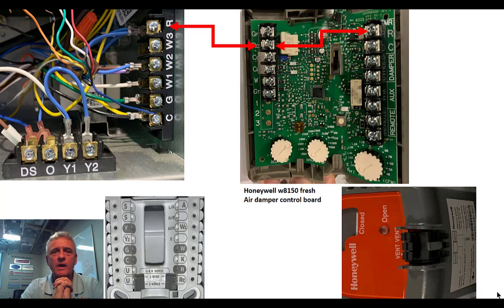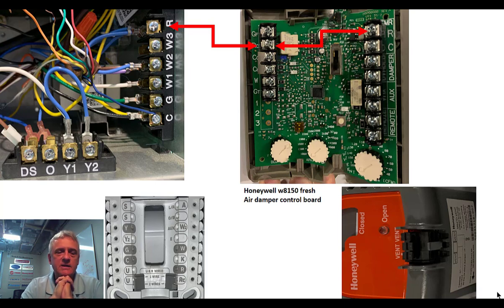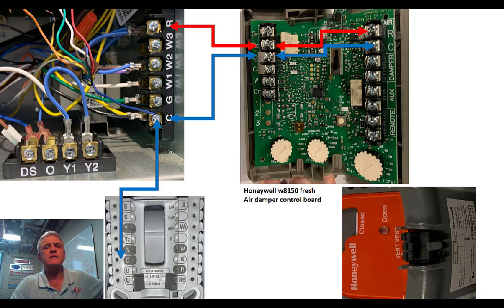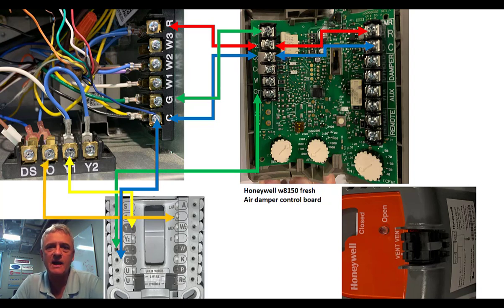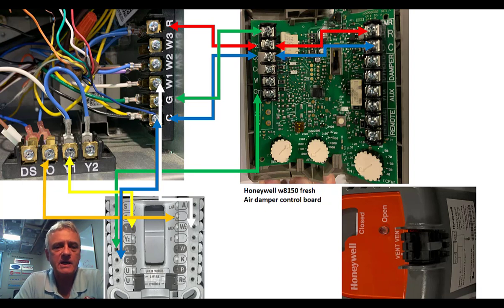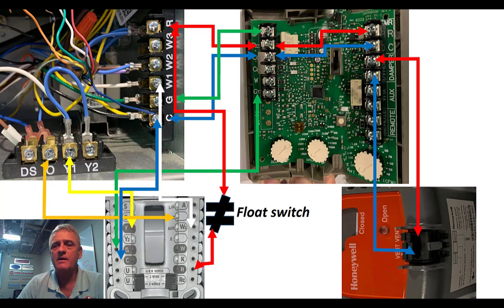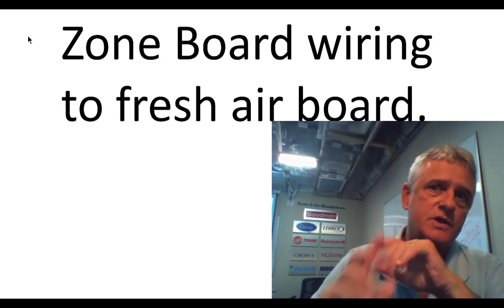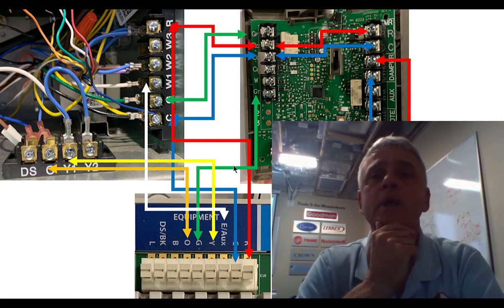honeywell w8150 whole house ventilation wiring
many techs arrive at a startup and are unsure about the Honeywell W8150 fresh air wiring.
this video is of the lesson plan to teach a hands on class with techs, but done here without them due to covid. We refuse to stop training, so we do it remote as in the case of this video installment. We hope you find it helpful